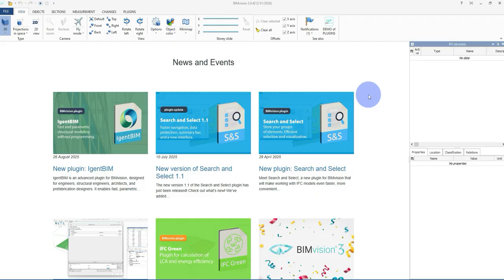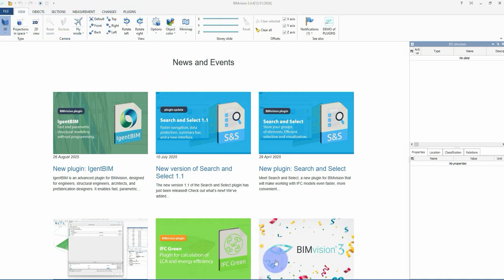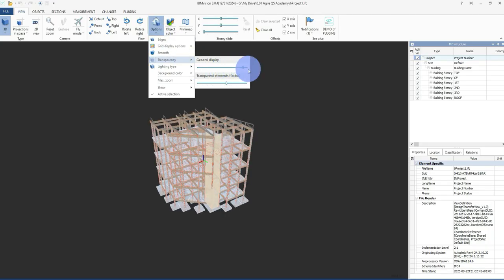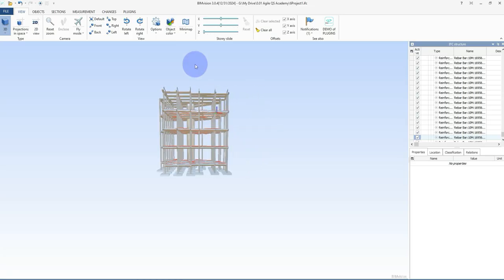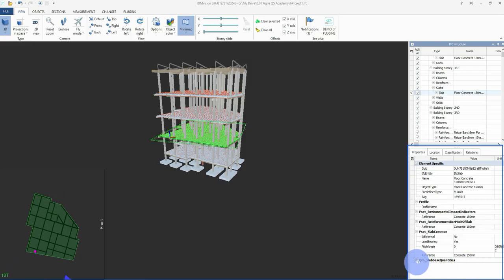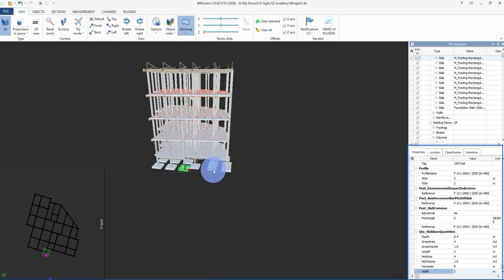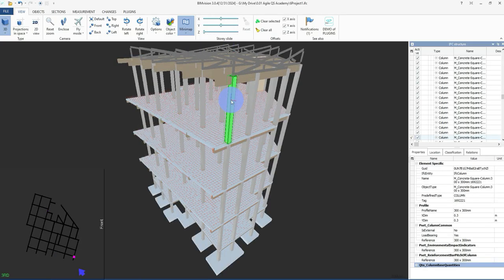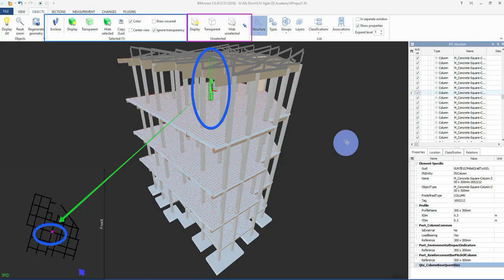BIM Quantity Extraction from IFC Part 02 of 03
🖥️ BIM Vision Software Navigation for Quantity Surveyors [Part 2/3]
Master BIM Vision interface to efficiently navigate IFC models for quantity takeoffs!
Learn to confidently navigate BIM Vision software - the essential skills needed before extracting quantities from your IFC models.
🎯 What You'll Learn:
✅ BIM Vision interface overview and layout
✅ Essential navigation tools and shortcuts
✅ Model viewing and visualization options
✅ Element selection and filtering techniques
✅ Property panels and data inspection
📋 Complete Series Progress:
Part 1: Introduction - Why IFC Matters for QS ✅
Part 2: BIM Vision Software Navigation (This Video)
Part 3: Hands-On Quantity Extraction Using BIM Vision
⏰ Key Timestamps:
00:00 - BIM Vision Interface Tour
03:15 - Navigation Controls & Shortcuts
06:30 - Model Viewing Options
09:45 - Element Selection Methods
12:20 - Understanding Property Data
15:00 - Ready for Part 3 Extraction
Essential preparation for quantity surveyors who want to work efficiently with BIM Vision before diving into actual quantity extraction workflows.
👍 Like if this helps you navigate confidently
💬 Comment your BIM Vision questions below!
Next Week: Part 3 - Complete quantity extraction walkthrough!